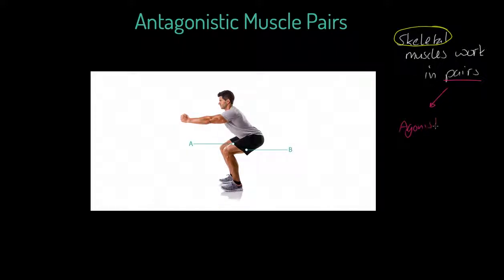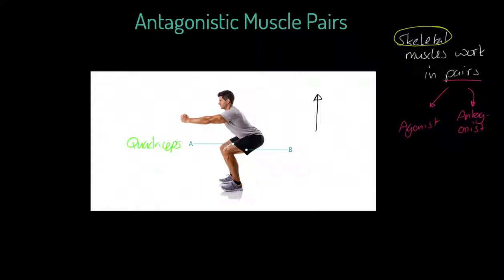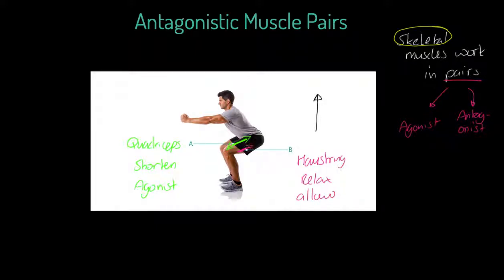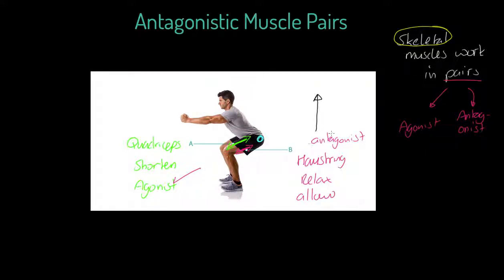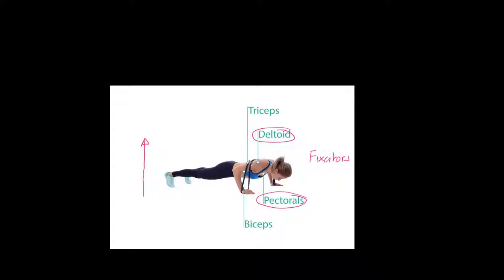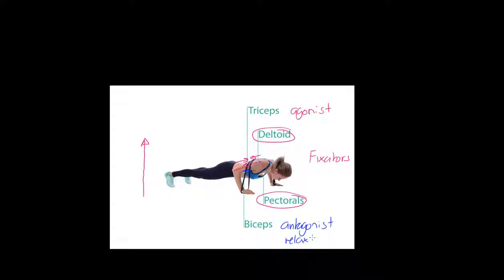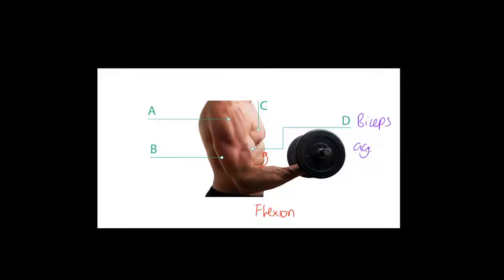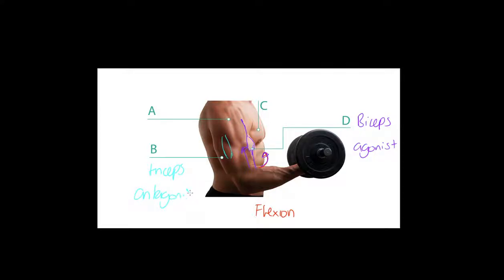OCR GCSE PE 9-1: Antagonistic Muscle Pairs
Physical education teaching is our speciality! This video will teach you all about antagonist muscle pairs at the elbow and the knee. Specifically, the teaching focusses on the biceps and triceps and the quadriceps and hamstring groups as pairs of muscles. This video is relevant for OCR GCSE PE 9-1 Paper 1.

Covered in this video:
Antagonistic muscle action.
Muscles pairs at the knee.
The quadriceps group.
The hamstrings group.
Muscles pairs at the elbow.
The biceps.
The triceps.
Students are also reminded of the role of muscles:
Agonist.
Antagonist.
Fixator.

where you will find the entire OCR GCSE PE 9-1 course along with thousands of self-marking questions including the capacity to practice full exam papers online for OCR GCSE PE 9-1.